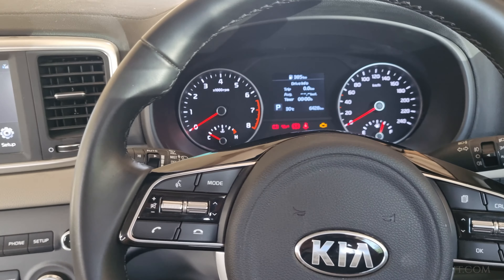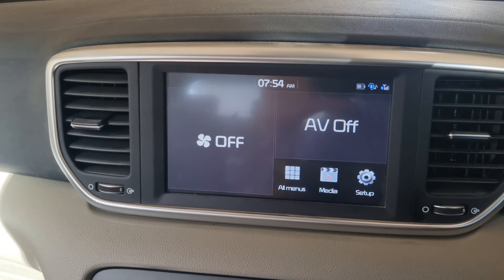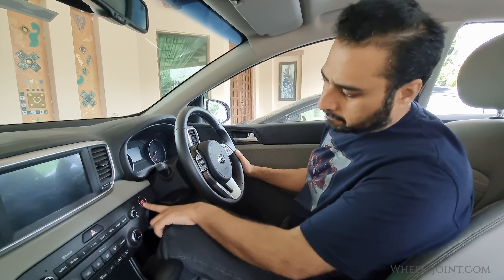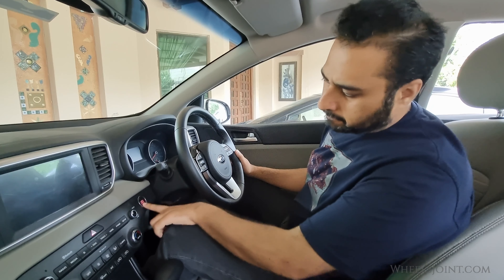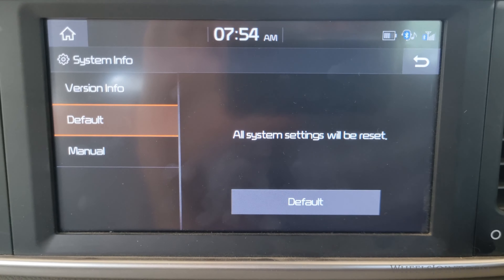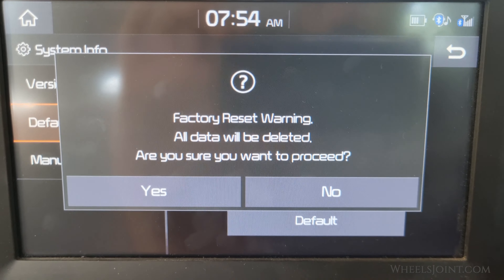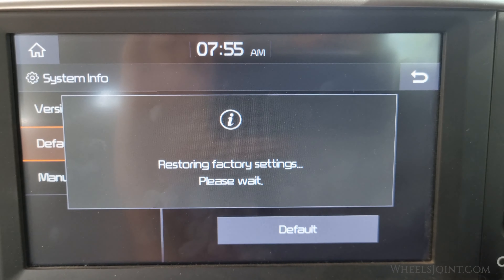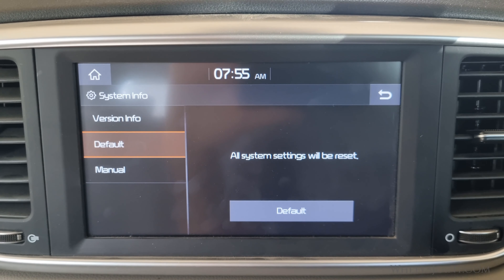How to factory reset the infotainment system in Kia Sportage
Experiencing glitches or just want a fresh start with the infotainment system of your Kia Sportage? Watch this step-by-step guide to learn how to perform a factory reset!